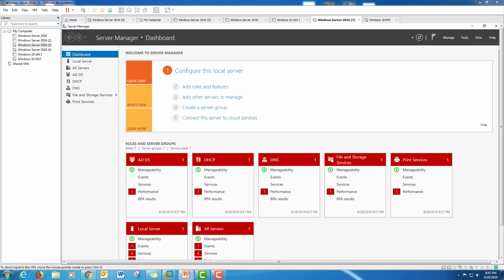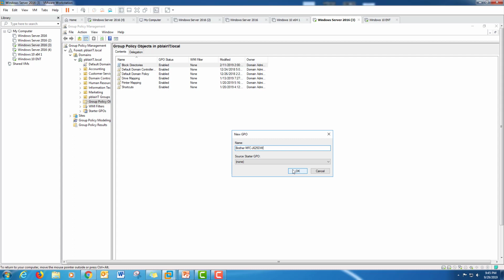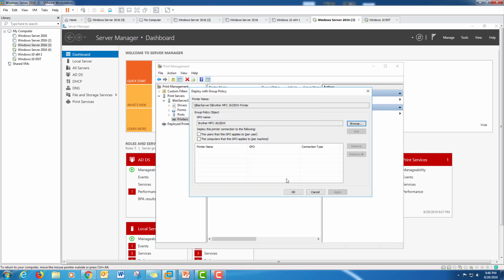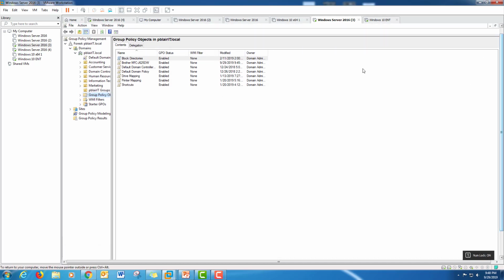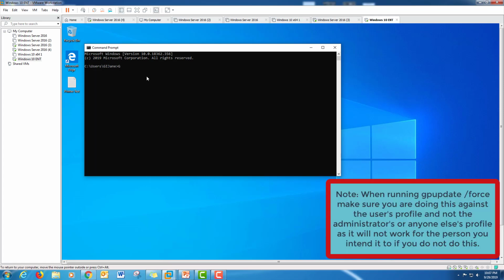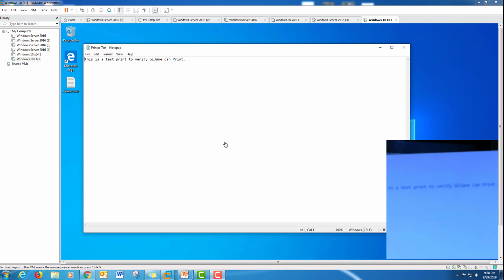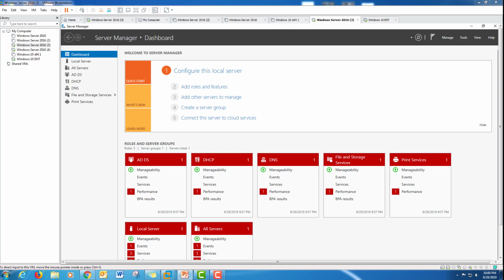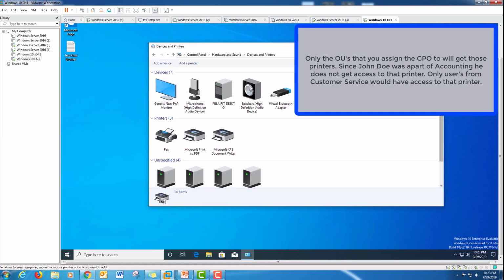Deploy Printers with Group Policy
In this video I will show you how to deploy printers with group Policy and how to assign them to the proper groups. I will also show you how some users will have access to this printers while others will not have access to this printer.

As discussed in the video you need to have the Print Server Role already installed. Here is a link to my video on how to install the print server role: